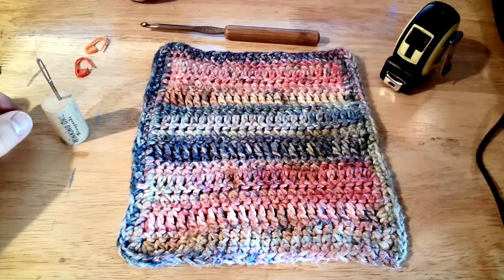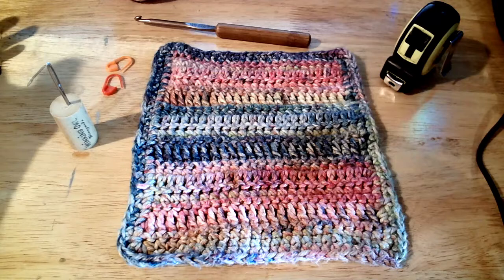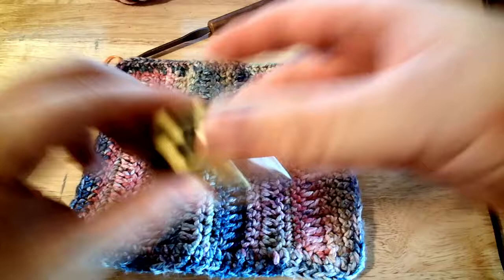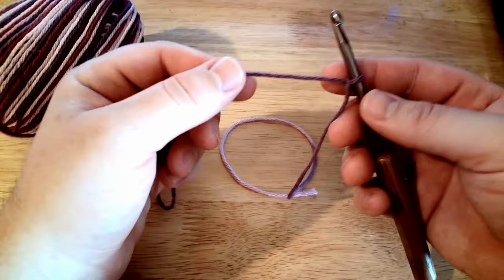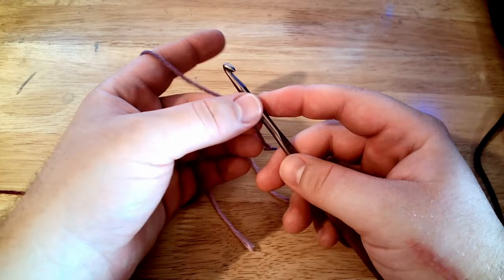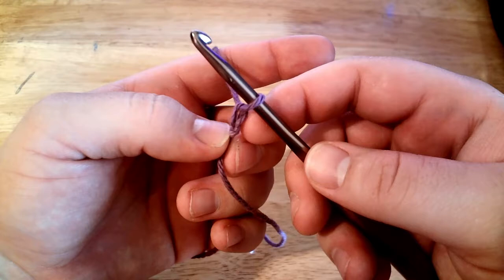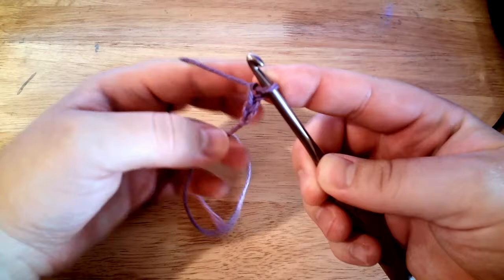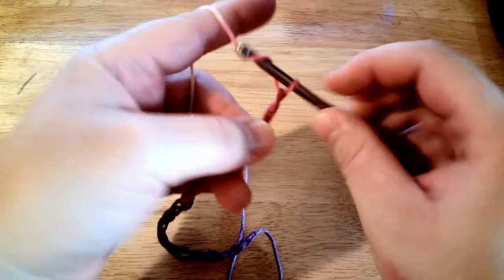My Favorite Dishcloth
It took me a good three or four months of playing around with different dishcloth patterns until I found a fabric that I really loved. Here is my favorite dishcloth.